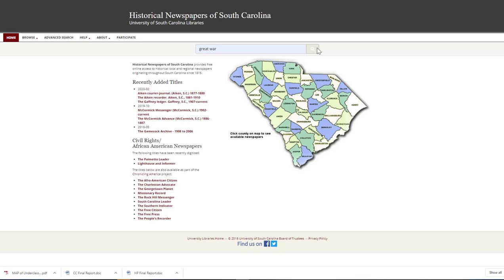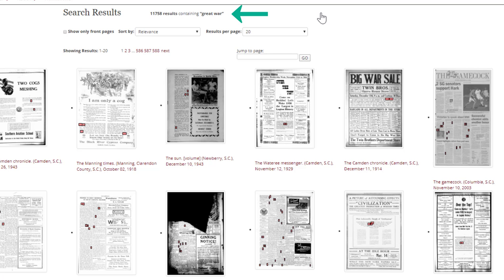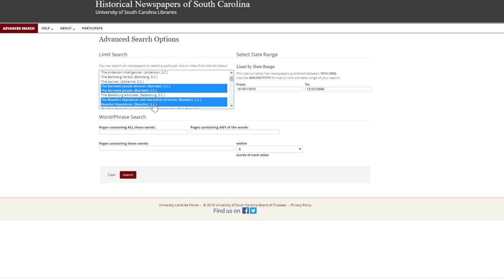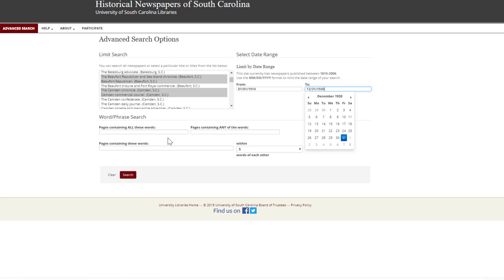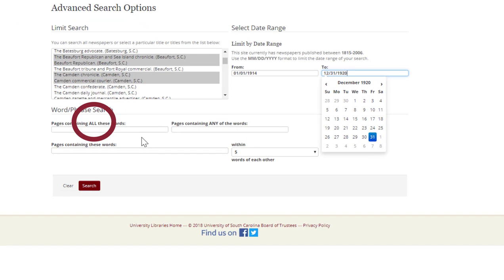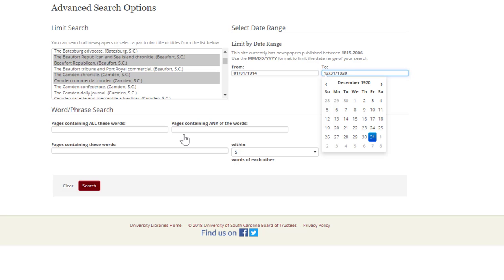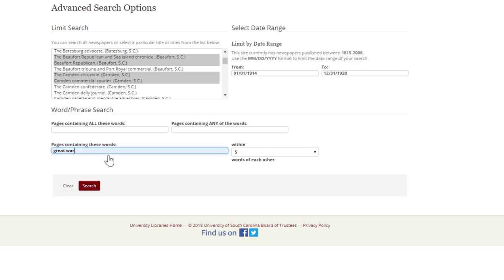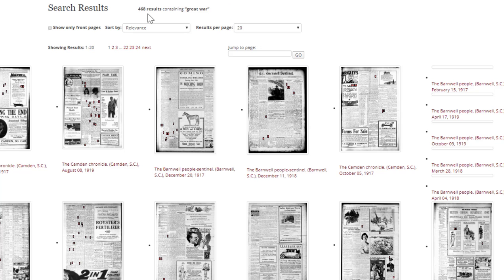Introduction to the South Carolina Historical Newspaper Repository’s Advanced Search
Overview of how to use the Advanced Search option

Video and description: Kate Boyd